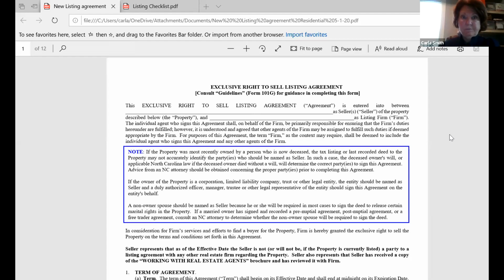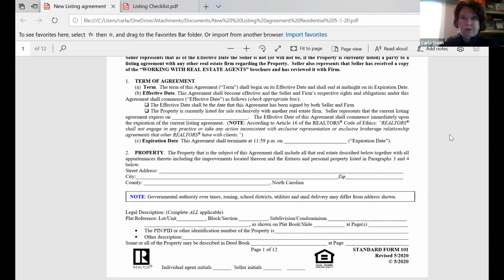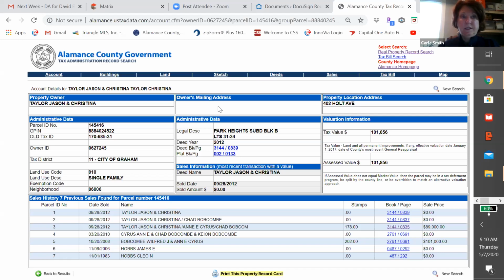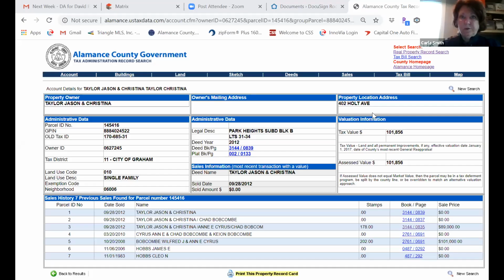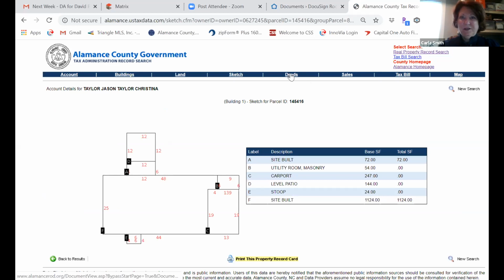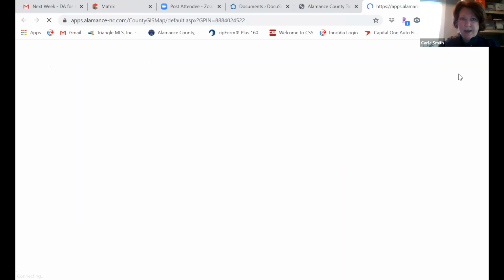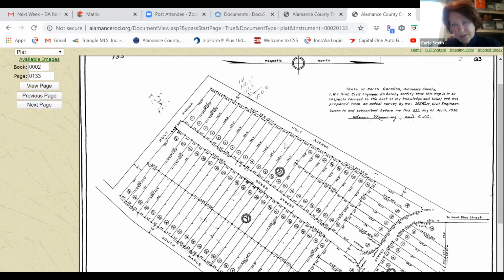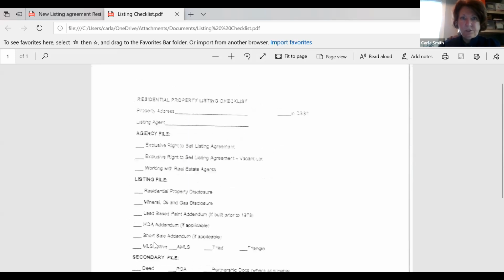How to fill out a listing agreement 5:7:20